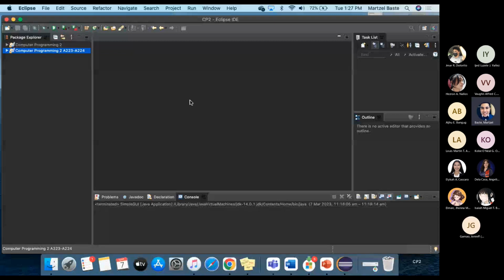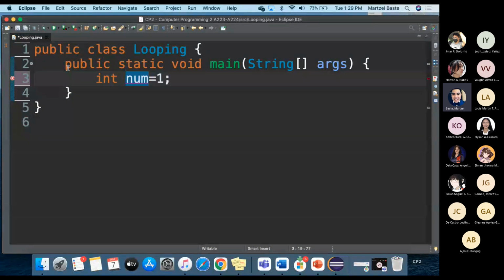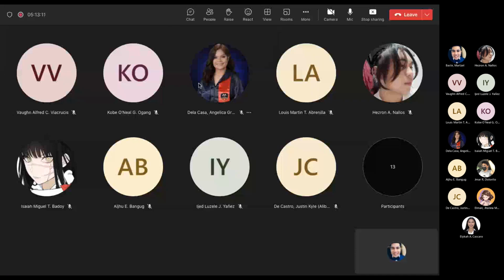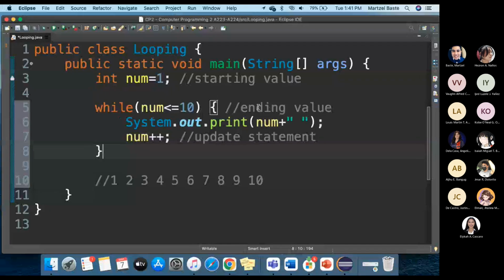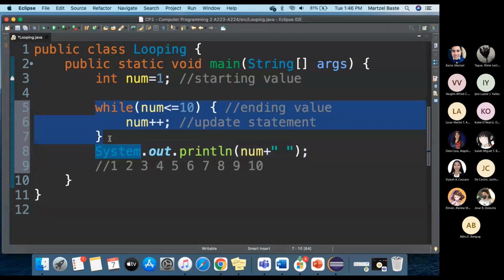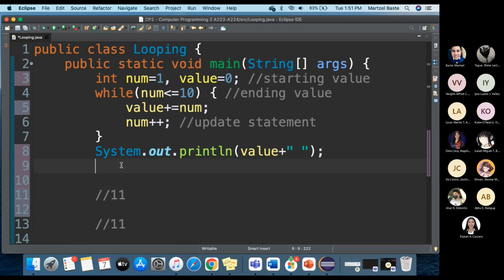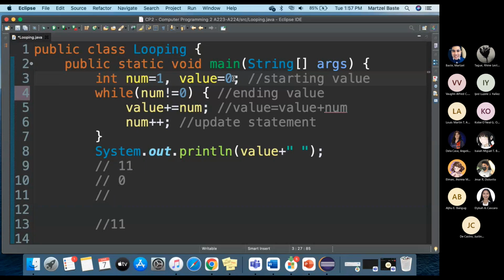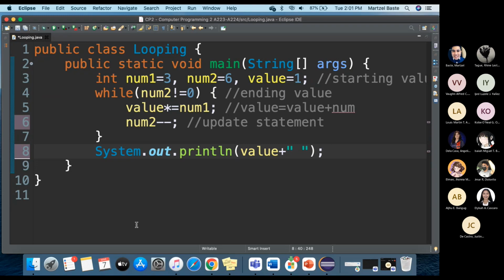CP2 A23|A24 PM Session